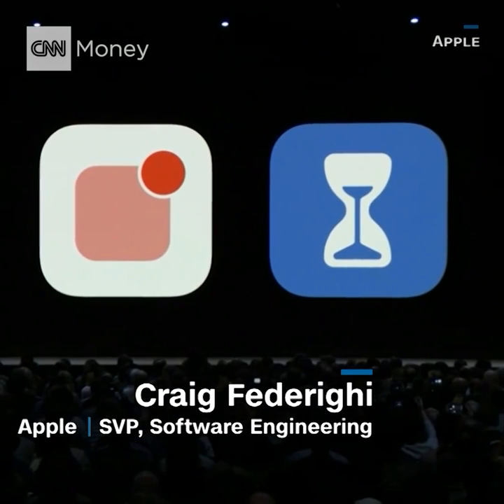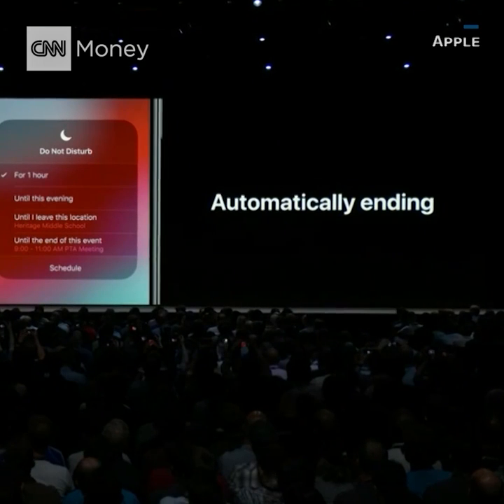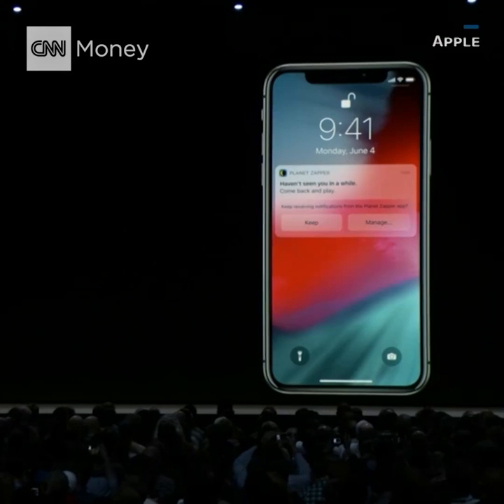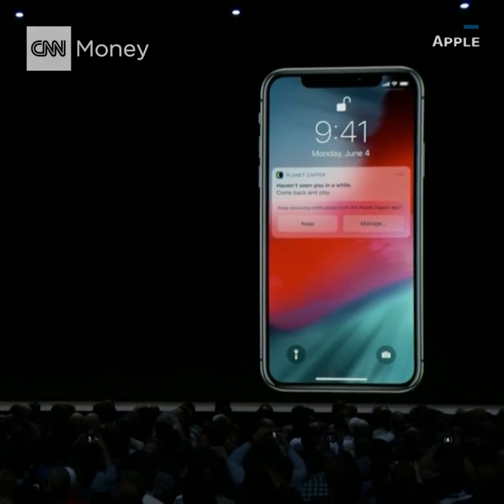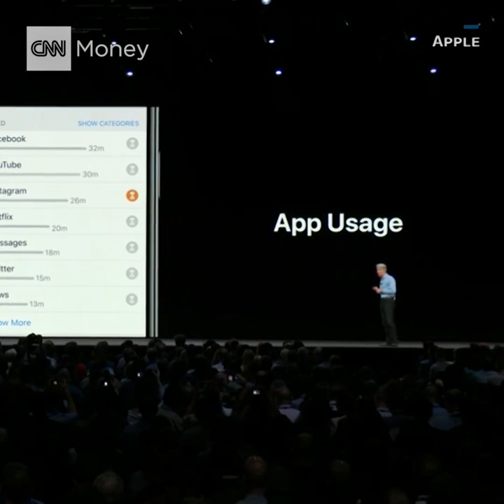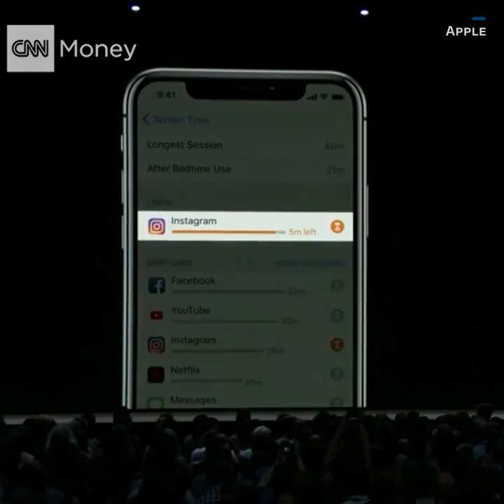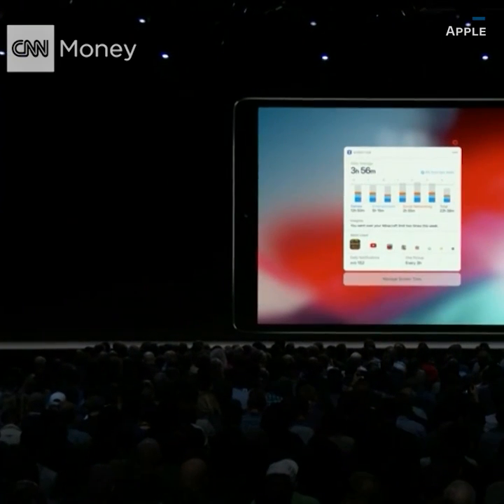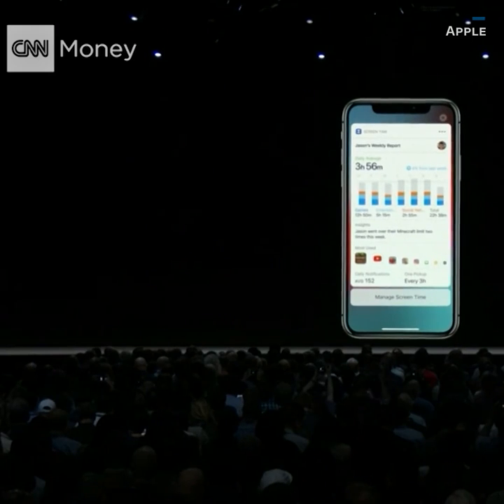CNN News - Apple wants to fight phone addiction. The company...